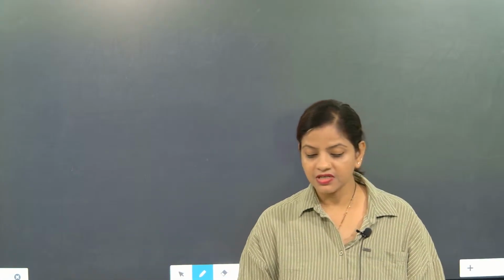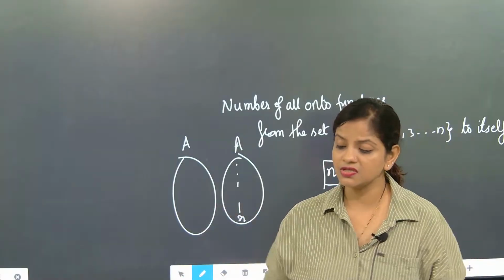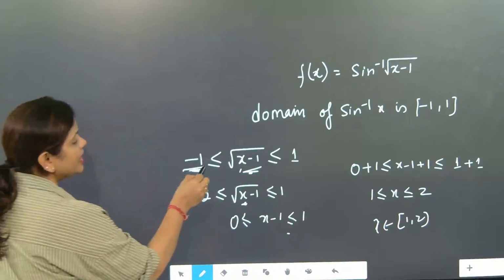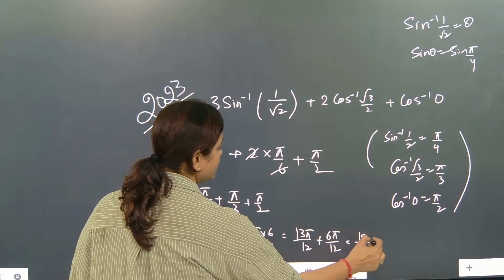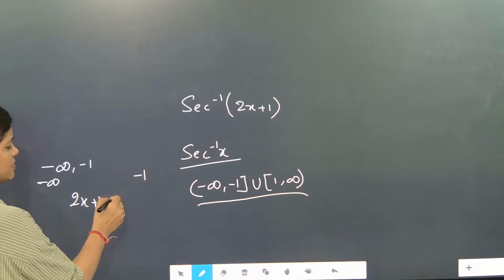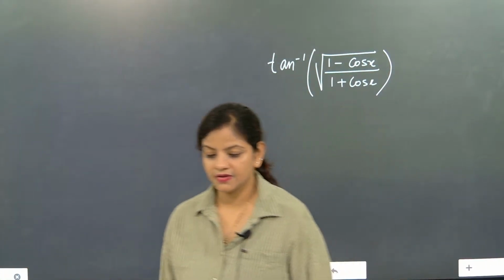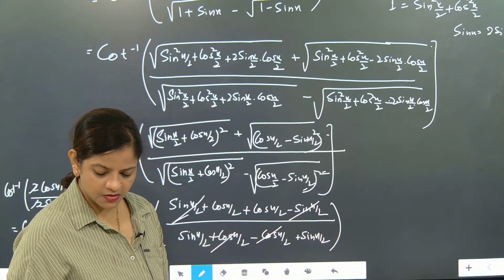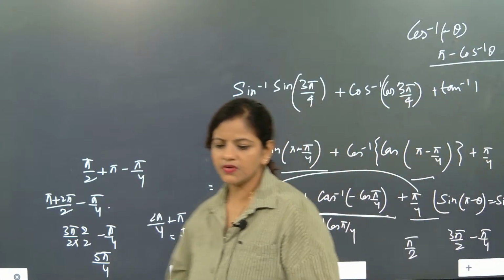grade 12 maths revision part 3